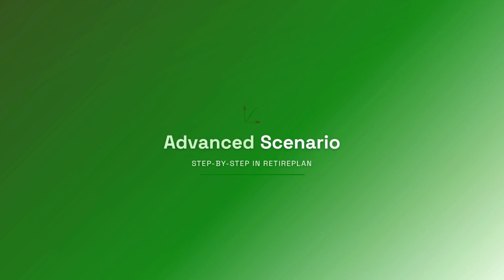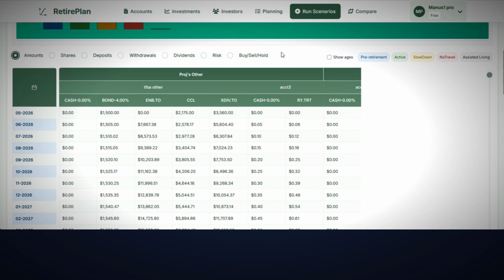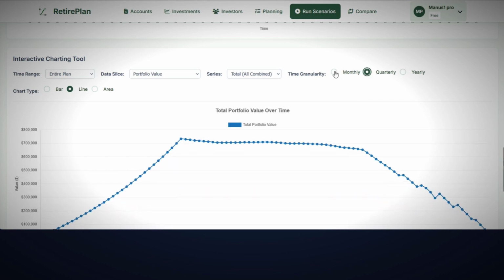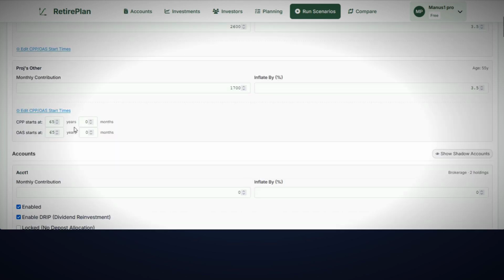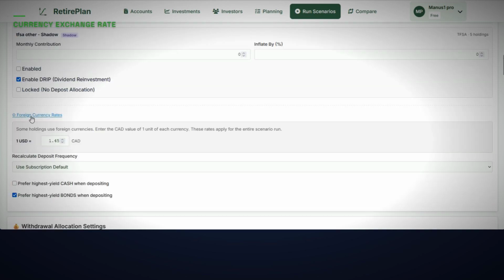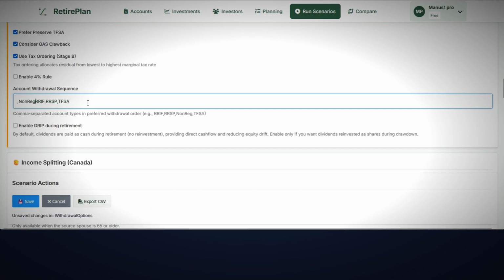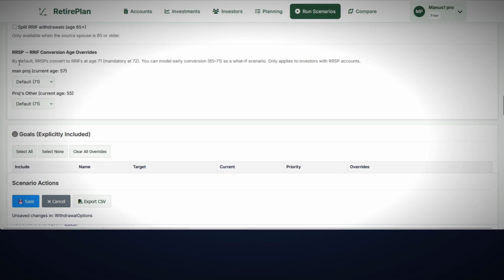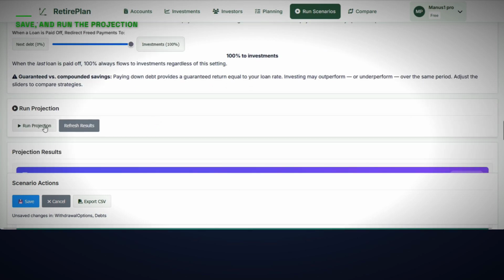Using the Advanced Scenarios Interface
This step-by-step guide shows you how to **Configure, run, and view results in the Advanced Scenarios Interface** in RetirePlan.ca.
Use full controls to model complex situations and see detailed outcomes.
Stop wasting time on manual spreadsheets—automate everything! Our all-in-one retirement planning platform lets you manage accounts, investments, and projections with ease.